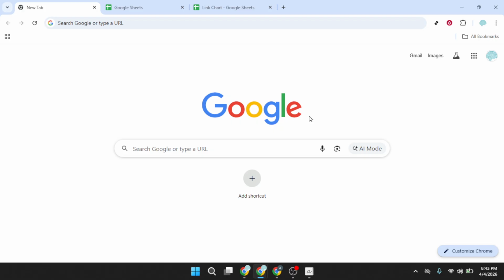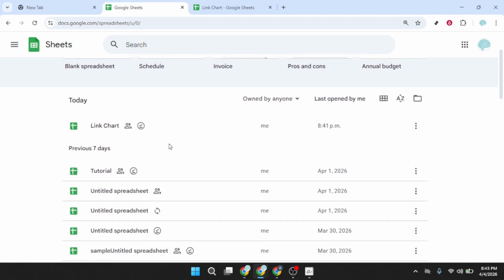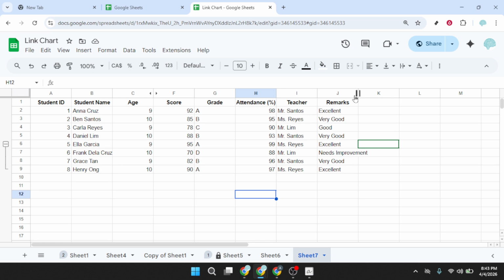How To Understand If There Is Hidden Data Or Hidden Column On Google Sheets (Full Guide 2026)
In this video, we discuss how to understand if there is hidden data or hidden column on Google Sheets before making crucial edits. Knowing how to unhide columns Sheets features and reveal hidden rows prevents massive data analysis troubleshooting headaches. Watch this Google Sheets tutorial to find missing data and audit your file review.

00:00 Intro
00:06 Navigating to Google Apps
00:18 Selecting Google Sheets
00:30 Opening Your Document
00:45 Understanding Column Headers
00:56 Identifying Hidden Column Cues
01:11 Recognizing Alphabetical Gaps
01:27 Scanning Wide Sheets
01:40 Unhiding Columns
01:51 Reviewing Revealed Data
02:04 Navigation and Hovering Tips
02:17 Collaboration and Conclusion